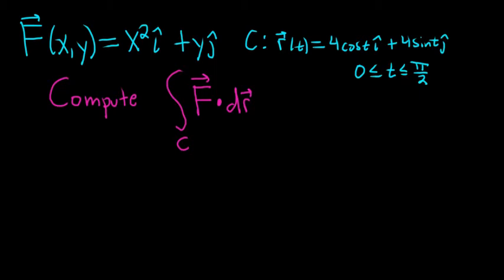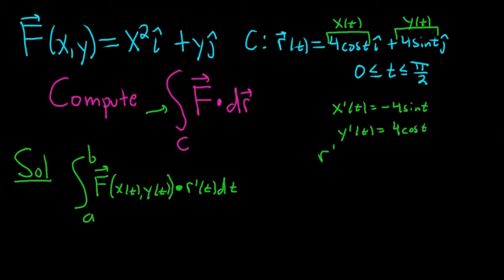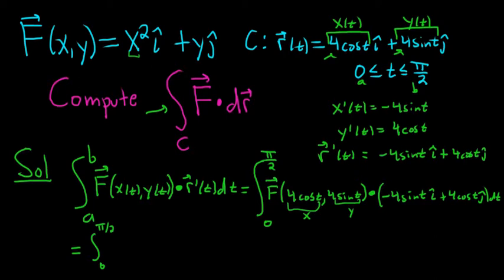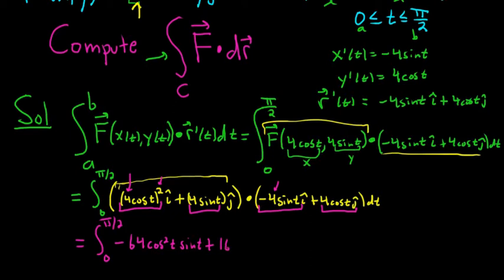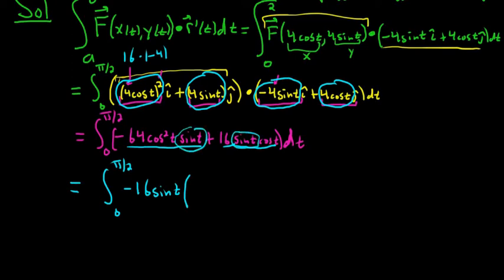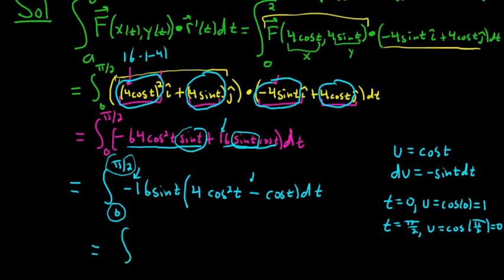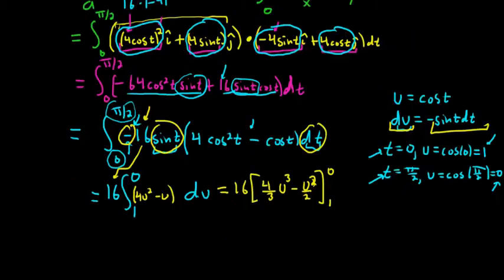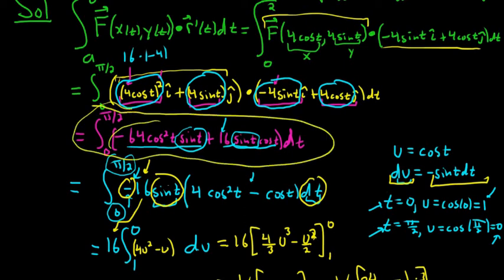Line Integral of a Vector Field over the Curve C: r(t) = 4cos(t)*i + 4sin(t)*j for t in [0, pi/2]